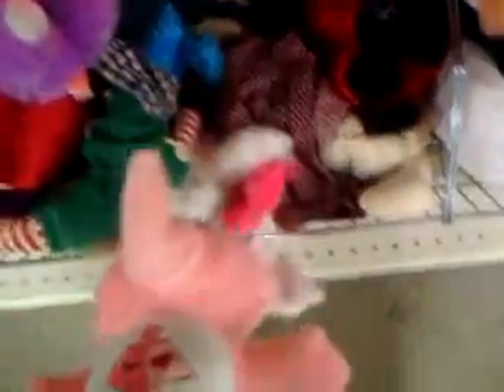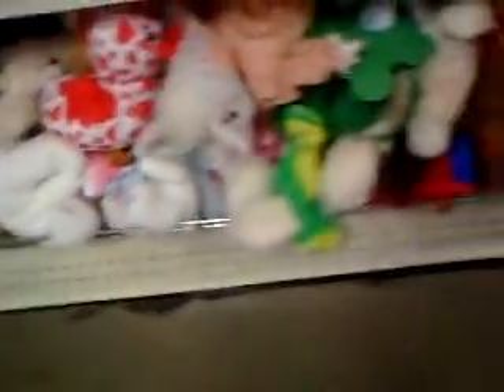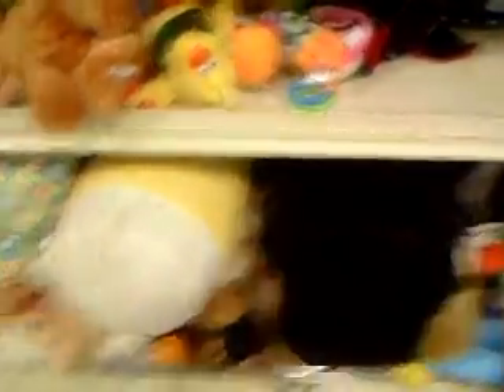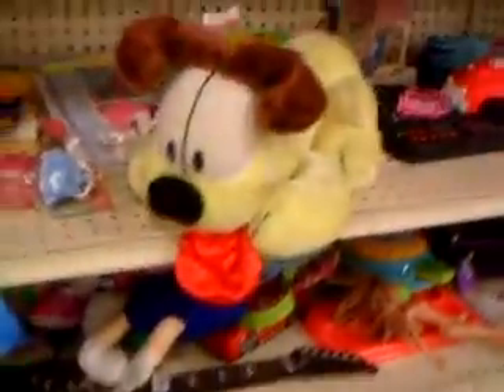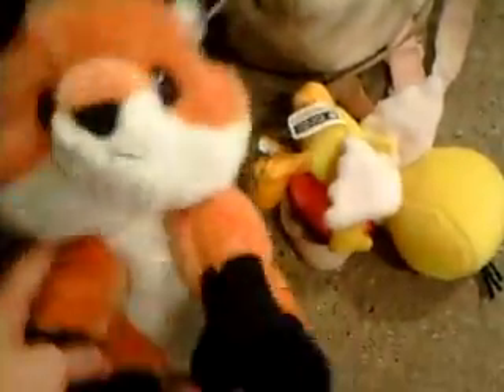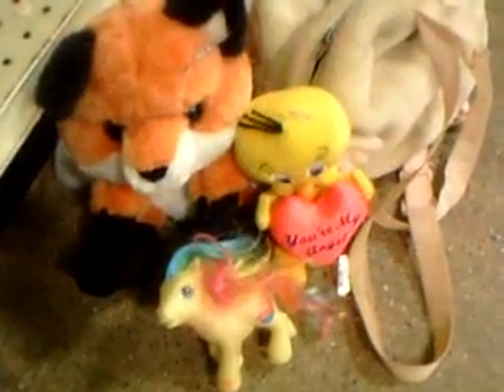Goodwill Toy Hunting Adventure - Sweet Plush Finds